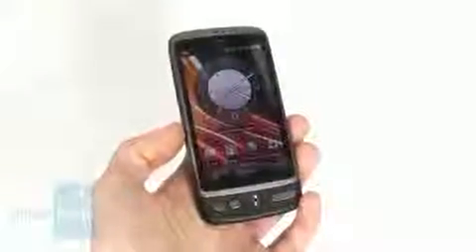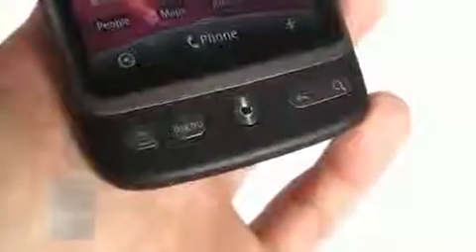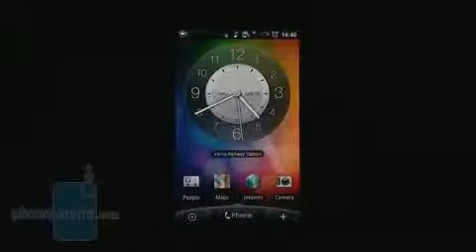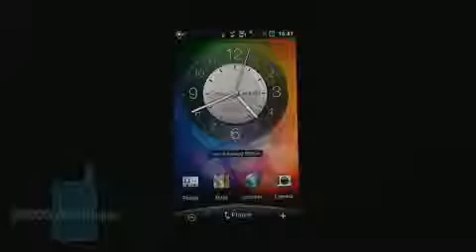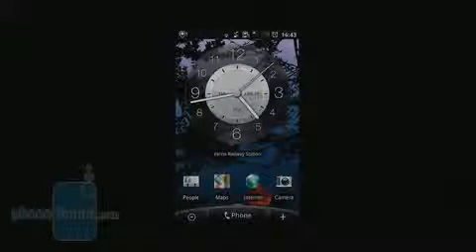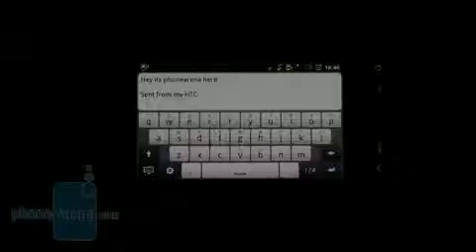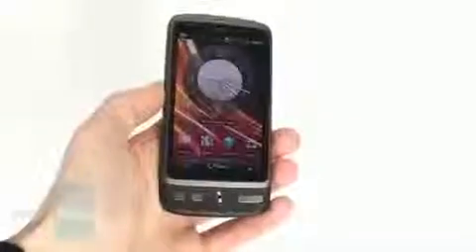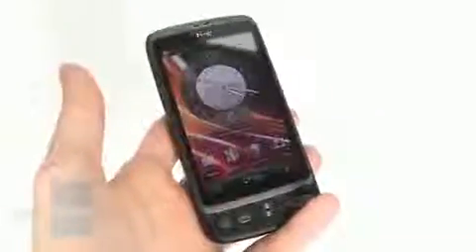HTC Desire Review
new technology,
technology,
technology news,
inormation technology,
communication technology,
smart technologies,
assistive technology,
cool technology,
computer technology,
mobile technology,
telephone technology